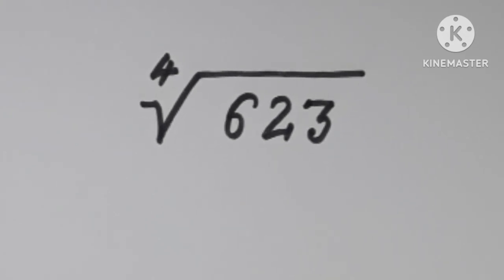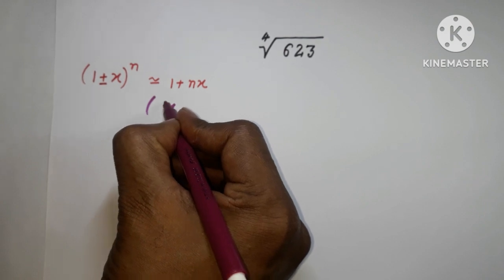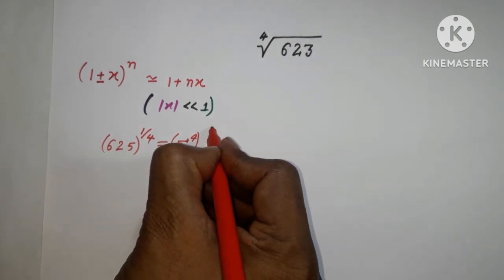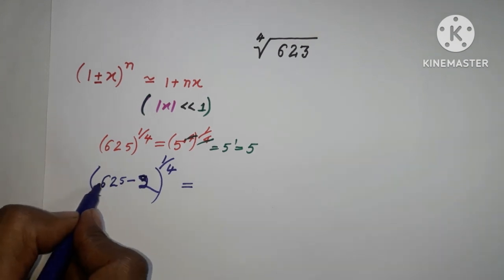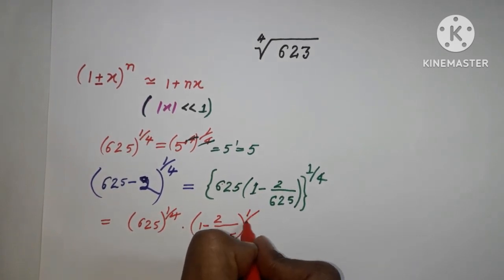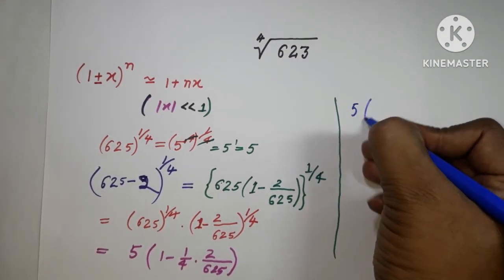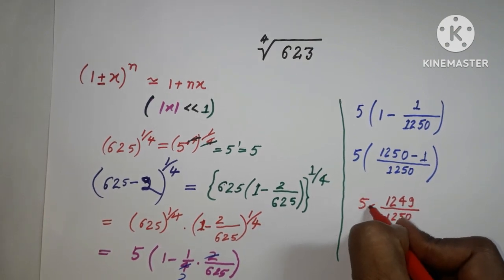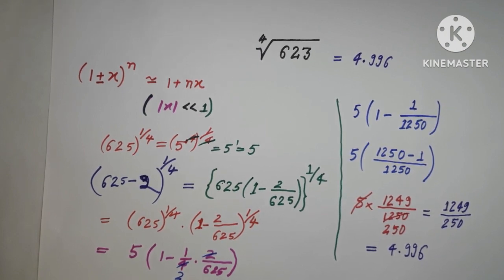great way to solve | Olympiad